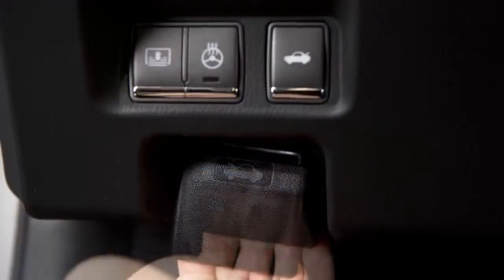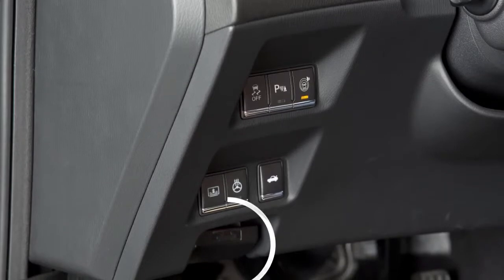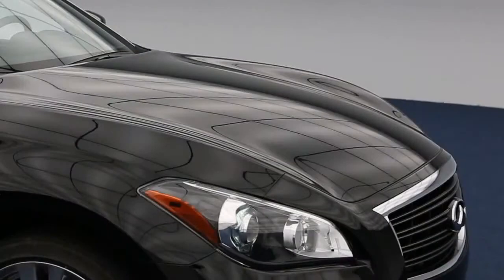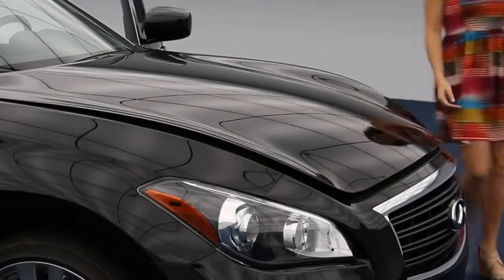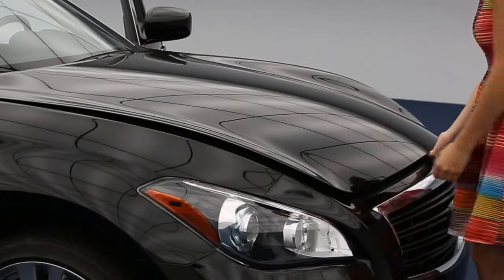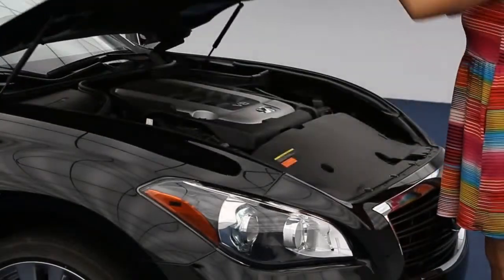2014 Infiniti Q70 Hood Release